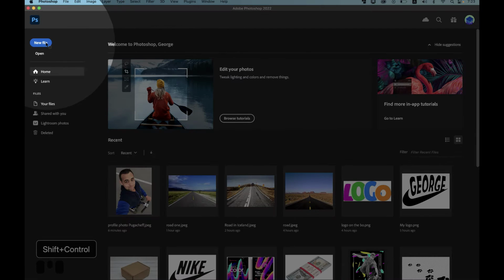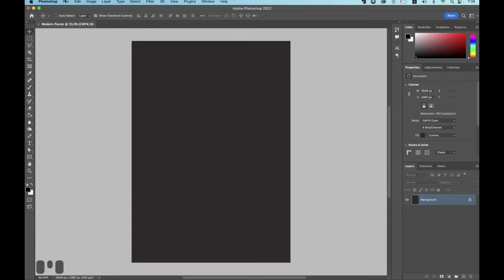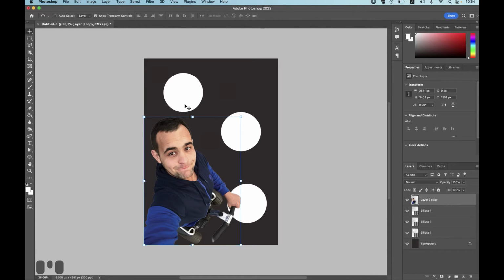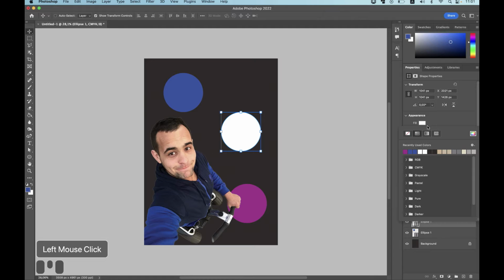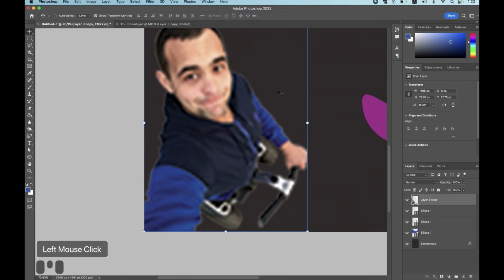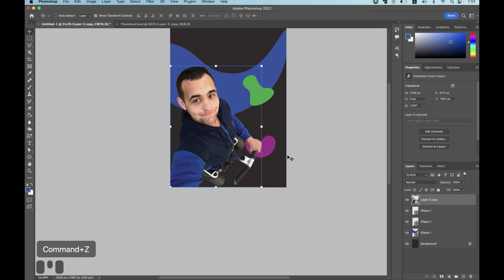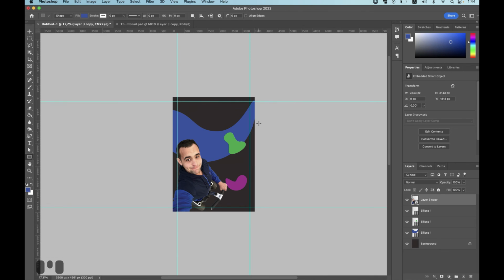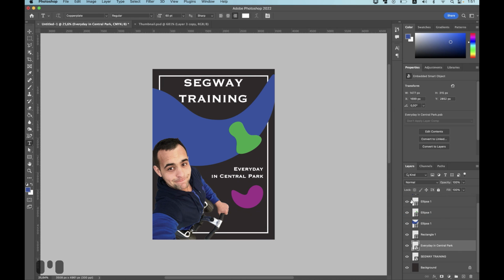Difference between Raster, Vector Graphics and Smart Objects. Let's create a Poster (ready to print)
In this video tutorial, we gonna cover the very important topic of the difference between RASTER, VECTOR and
SMART OBJECT and create a Poster, which will be ready to print! We will know how to work with the Content-Aware tracing tool.
At the end of the video, you will be able to say: “Hey, please send me a vector file instead of Raster. I need a good quality of my logo!”
So, let’s start with the Poster!

Course file - just use your own photo))